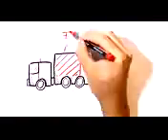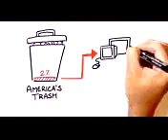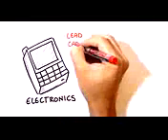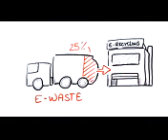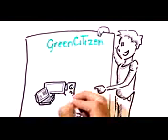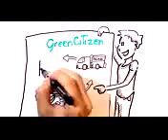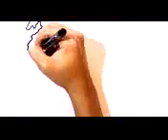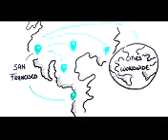Document Shredding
Document Shredding-GreenCitizen.com provides convenient, safe, and accountable solutions that make it easy for individuals and organizations to help save the environment from harmful electronic waste.